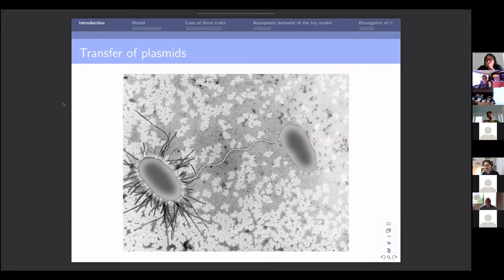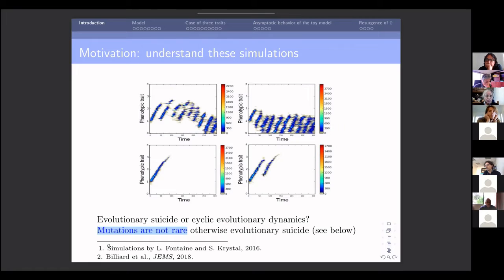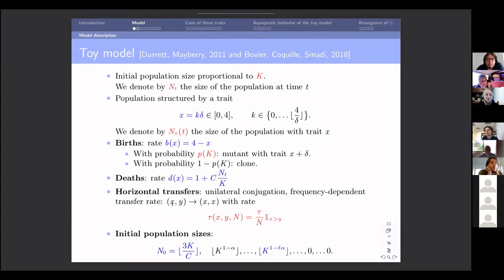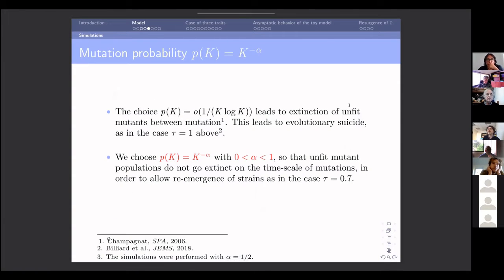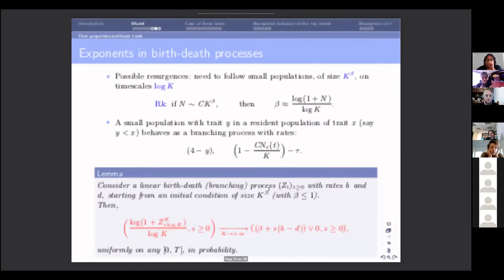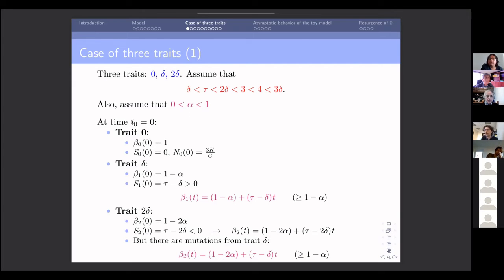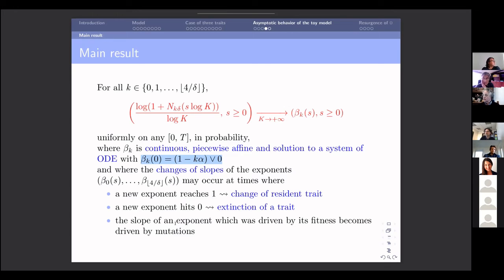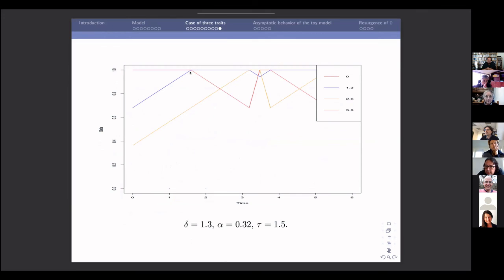Stochastic modeling and asymptotic analysis of a population with competition and horizontal transfer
Stochastic modeling and asymptotic analysis of a population with competition and horizontal transfer - Nicolas Champagnat